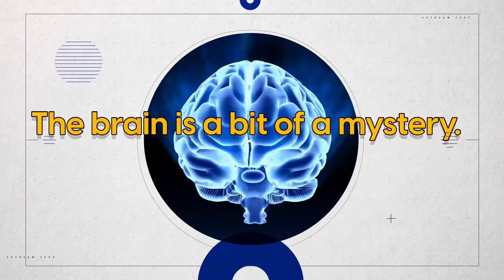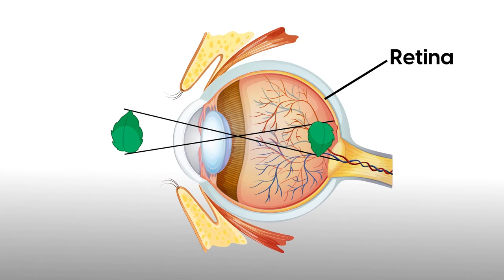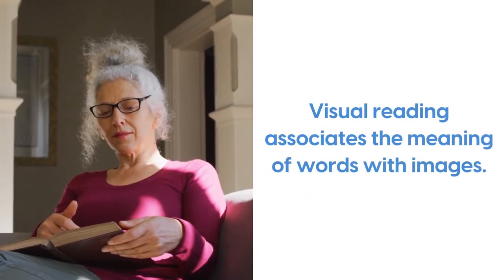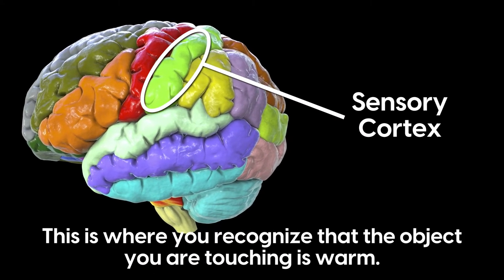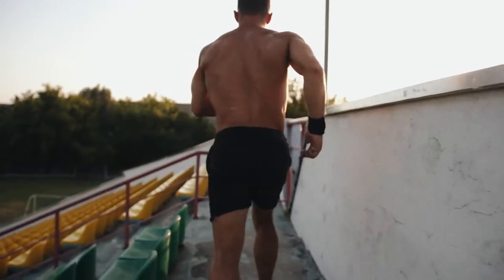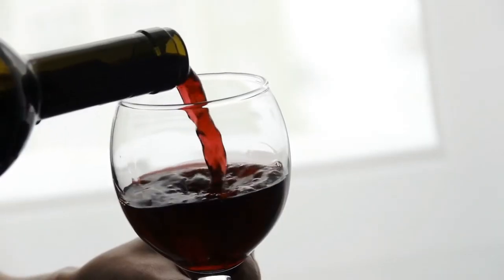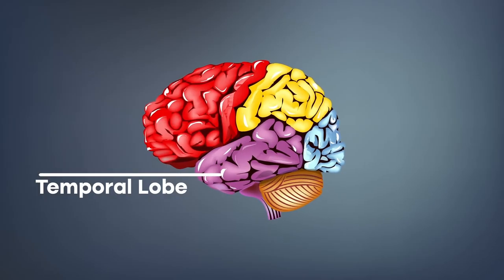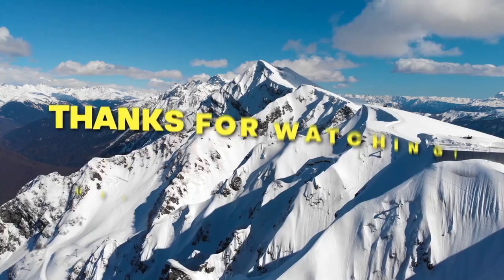How The Brain Processes Sensory Information | 7 Incredible Brain Mechanisms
How does the brain process information?
► ► FREE BOOK: Brain Food Secrets: The 15 Best and Worst Foods For Your Brain
In this video, we’re going to examine 7 incredible brain mechanisms for processing sensory information.
7. SIGHT
When light hits the retina of the eye photoreceptors, a special type of cell converts these light signals into electric signals. The optic nerve carries these signals to your brain.

The visual cortex located in the occipital lobe in the back of the brain then creates a visual image of what you’re looking at.

6. TOUCH
The skin is home to countless touch receptors. All of these receptors work together to signal to your brain what you are touching at any particular moment and whether or not it’s safe.

These signals travel up the sensory nerves to your spinal cord. From there, they are received by the thalamus portion of the brain which then relays this information to the cerebral cortex.

This information is then processed within the sensory cortex.

5. MOVEMENT
The brain controls movement within the frontal lobe. The process ends with the primary motor cortex which sends the information down the spinal cord and to the muscles and this is where your muscles contract and your body moves.

4. SMELL
From the receptors in your nose, the information travels to the olfactory cortex in the brain. Scientists have even created spatial maps of this area of the brain indicating where it detects “good”, “bad”, “strong”, and “mild” odors.

3. TASTE
While your tastebuds detect whether something is sweet, salty, bitter, sour, or savory, smell and taste combined give way to individual flavors.

This taste information is all processed within the primary gustatory cortex. The smell from the olfactory cortex and taste combine in the brain which gives way to the flavors you experience in the food you eat.

2. HEARING
This process starts with auditory stimuli entering the ear canal. This causes the eardrum to move, which is why eardrum damage can be so detrimental to a person’s ability to hear.

These vibrations travel through the ossicles to the cochlea, where it then moves the fluid located in this area. This then causes the hair cells located in this area to move. The auditory nerve, then, takes these signals and relays them to the brain.

The auditory cortex in the temporal lobe processes this information, providing you with sound or helping you understand what another person is saying to you.

1. BALANCE
This system works with the visual systems in your brain to ensure you maintain balance and perform movements correctly and accurately. The structures and fluid of the inner ear sense and respond to movement and gravitational changes.

These signals are sent to the brain where they are processed with visual information in the cerebellum.